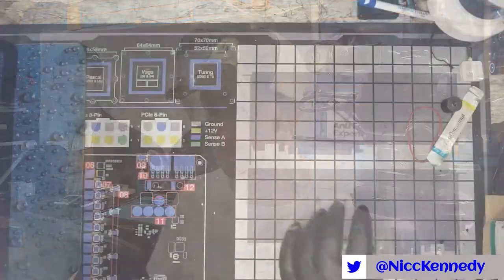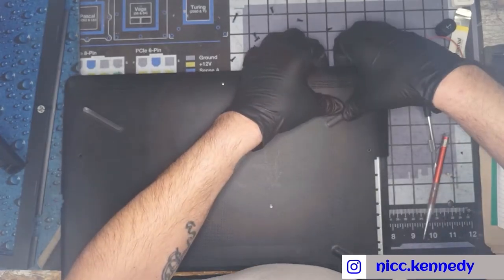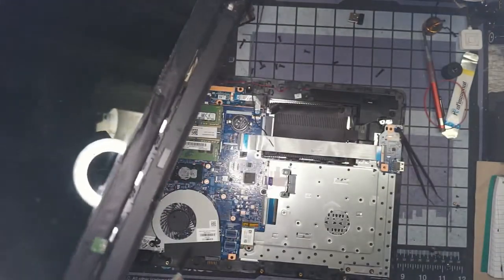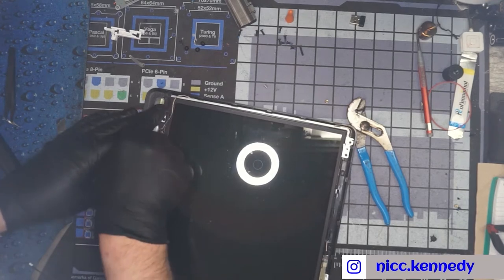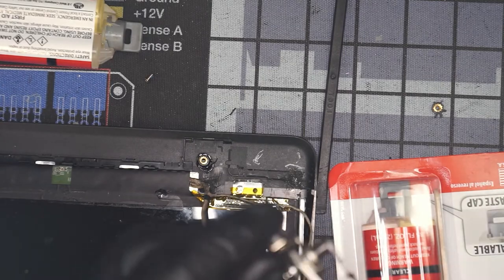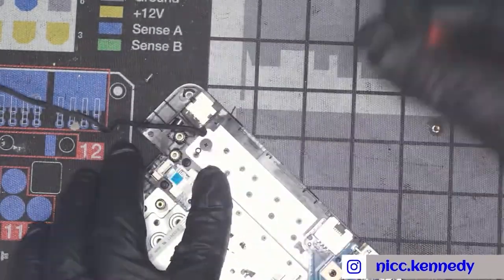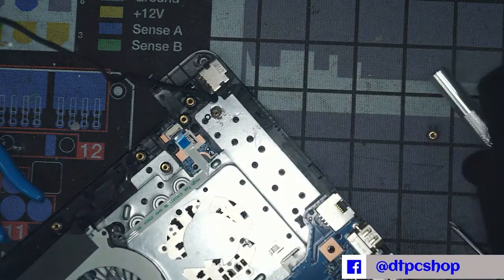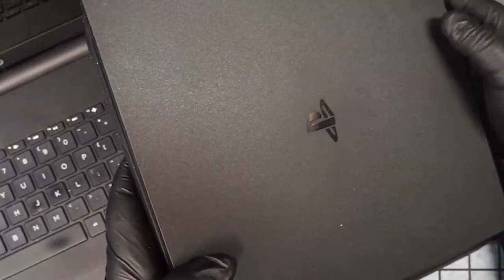Brake Check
Doing a temporary epoxy fix to a customers business laptop ( HP 17-bs011dx ) with broken hinge, top lid and bottom case.  This laptop was needed the very next morning. This is not how you fix a broken hinge with busted top lid and busted bottom case, this was temporary. New parts were ordered and will be swapped onto computer when they arrive.

Questions or problems, that you want to try to resolve? Ask in the live chat. I do try to watch the chat while streaming the work on the bench.